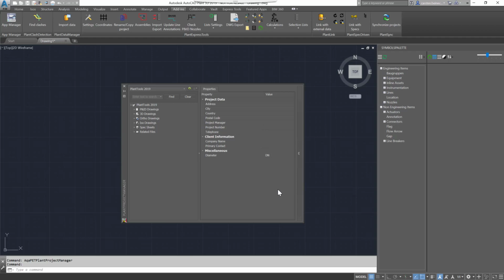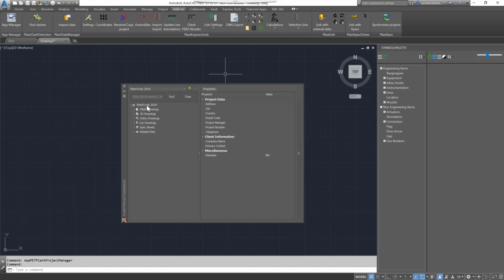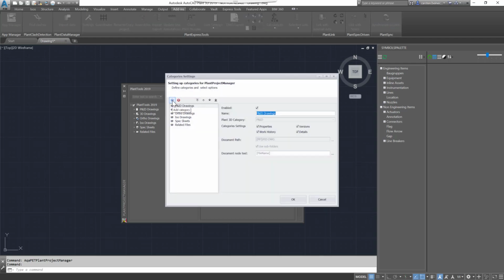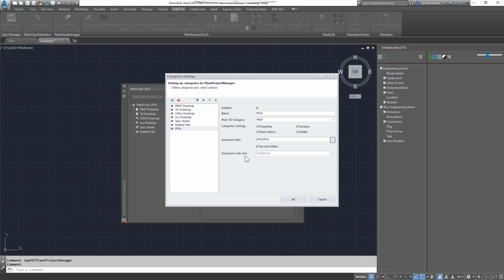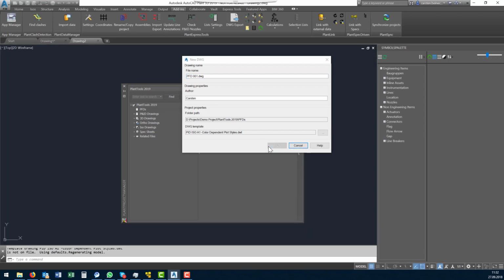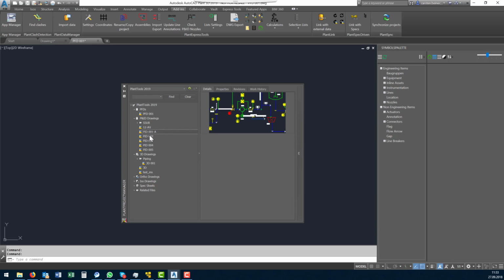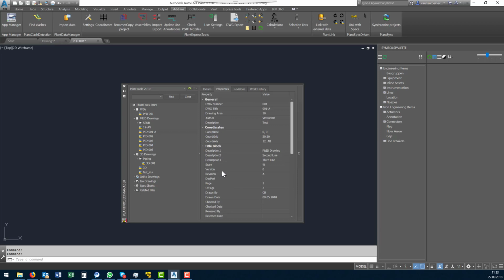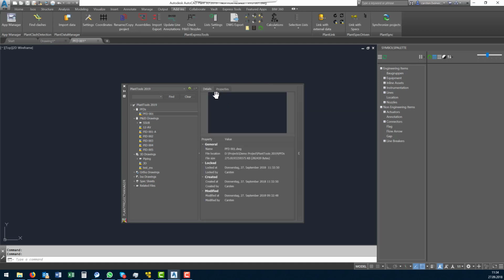Quick introduction in PlantProjectManager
This video shows the usage of PlantProjectManager as part of PlantExpressTools